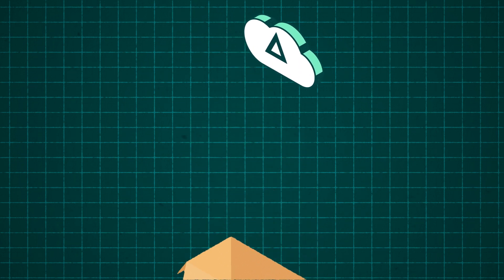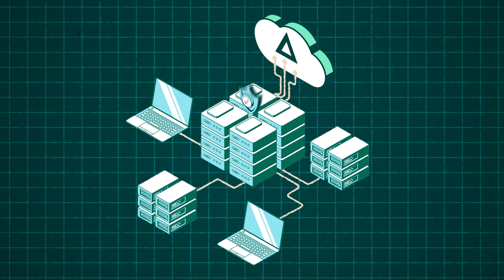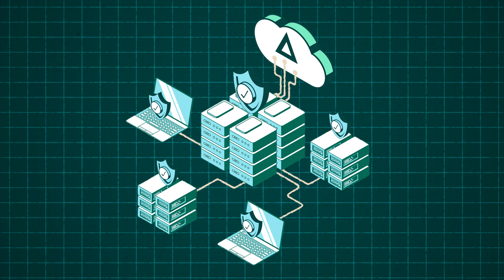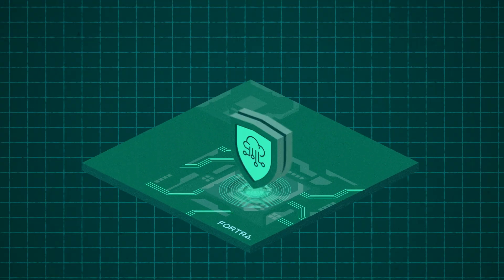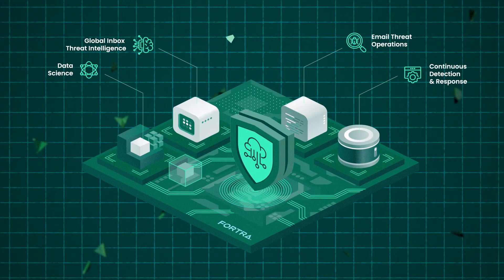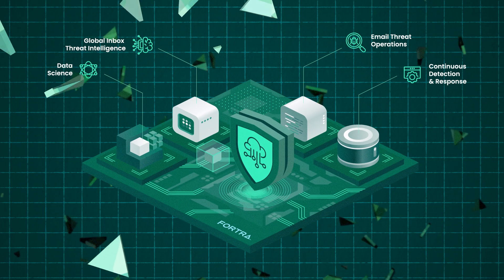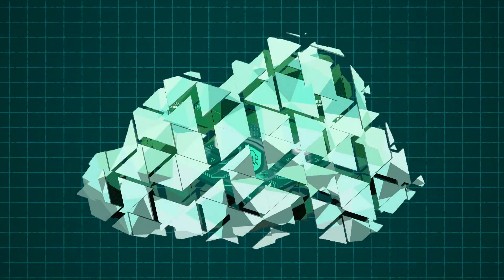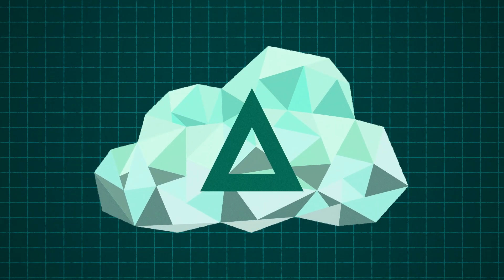Stop Advanced Email Threats with Cloud Email Protection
Fortra Cloud Email Protection is a next-gen Integrated Cloud Email Security (ICES) platform designed to catch what traditional defenses miss. It uses advanced data science to detect unknown threats, global inbox intelligence to stay ahead of emerging attacks, and automated remediation to eliminate threats across your entire email environment.